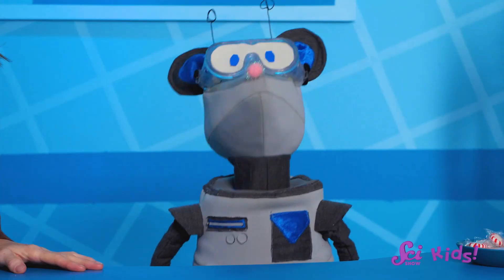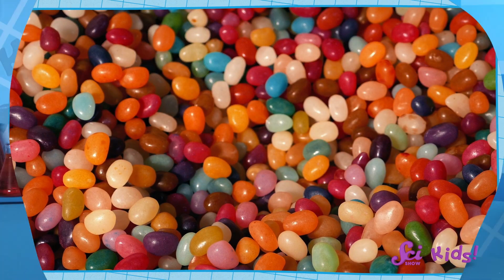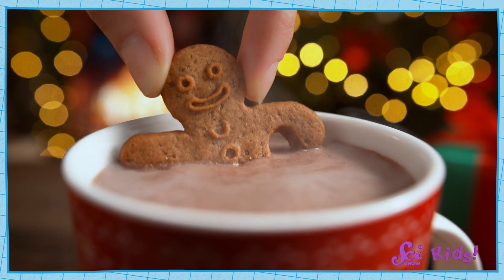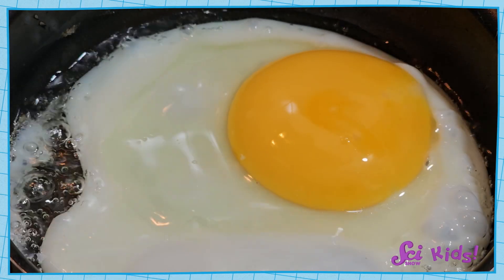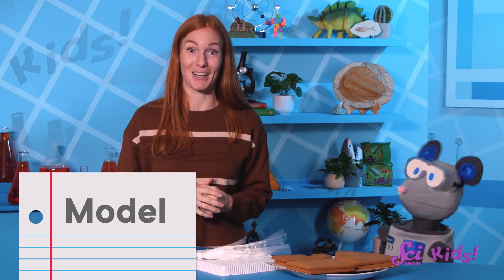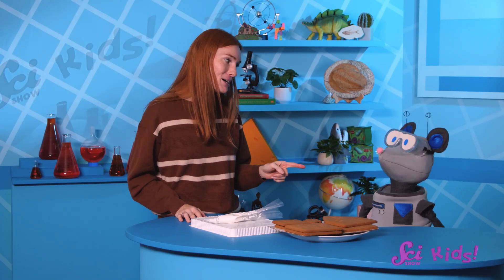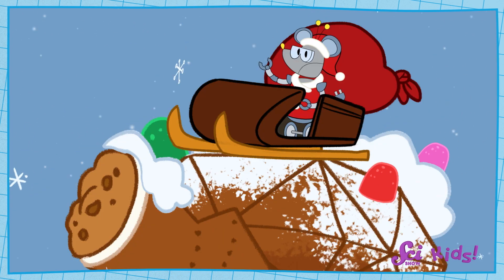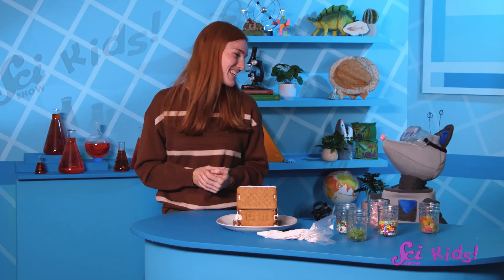Let's Engineer a Gingerbread Fort | SciShow Kids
Jessi and Squeaks enjoy the winter season by constructing a model of the Fort out of gingerbread!

K-2 Next Generation Science Standards

Disciplinary Core Ideas:

ETS1.A : Defining and Delimiting Engineering Problems - A situation that people want to change or create can be approached as a problem to be solved through engineering (K-2-ETS1-1).

ETS1.B : Developing Possible Solutions - Designs can be conveyed through sketches, drawings, or physical models. These representations are useful in communicating ideas for a problem’s solutions to other people (K-2-ETS1-2).

Performance Expectations:

K-2-ETS1-1 Ask questions, make observations, and gather information about a situation people want to change to define a simple problem that can be solved through the development of a new or improved object or tool.

K-2-ETS1-2 Develop a simple sketch, drawing, or physical model to illustrate how the shape of an object helps it function as needed to solve a given problem

Disciplinary Core Ideas:

PS1.A: Structure and Properties of Matter - Different kinds of matter exist and many of them can be either solid or liquid, depending on temperature. Matter can be described and classified by its observable properties. (2-PS1-1).

Performance Expectations:

2-PS1-1. Plan and conduct an investigation to describe and classify different kinds of materials by their observable properties.

2-PS1-4. Construct an argument with evidence that some changes caused by heating or cooling can be reversed and some cannot.